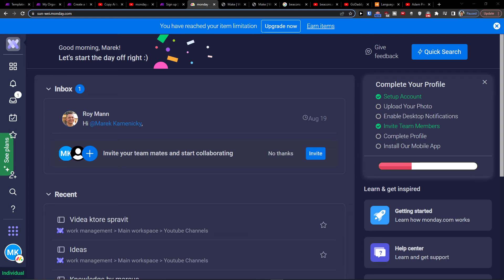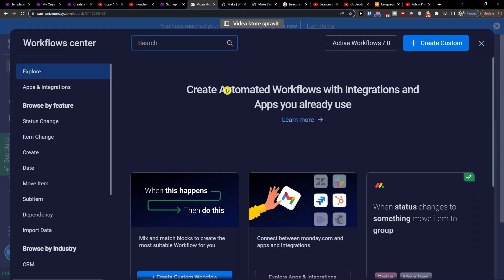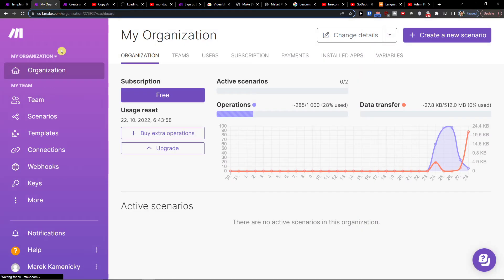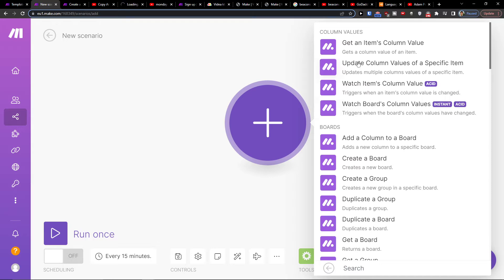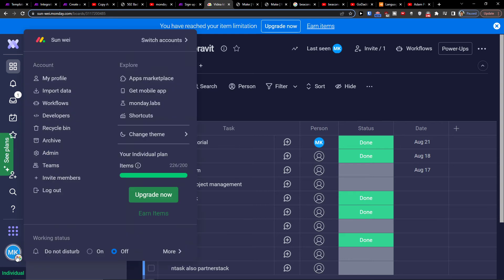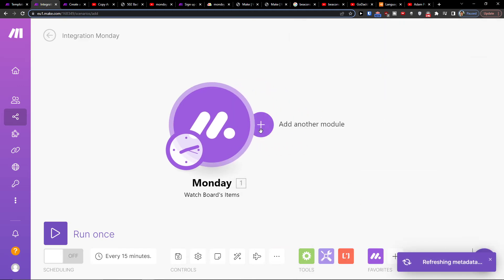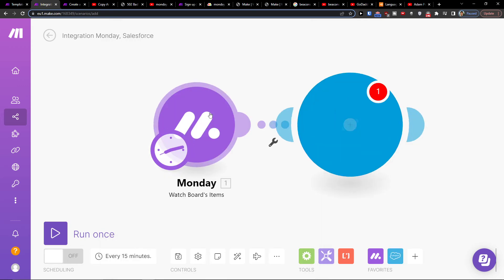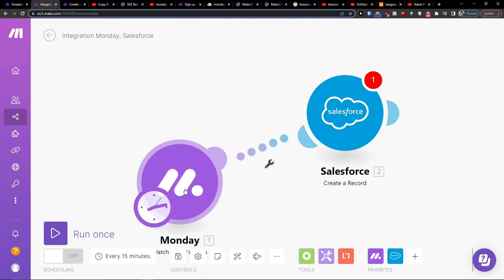How To Integrate Monday.com with Salesforce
In this video you will find out How To Integrate Monday.com with Salesforce